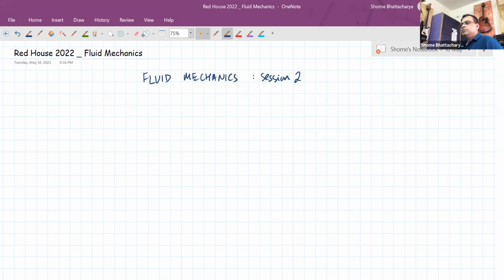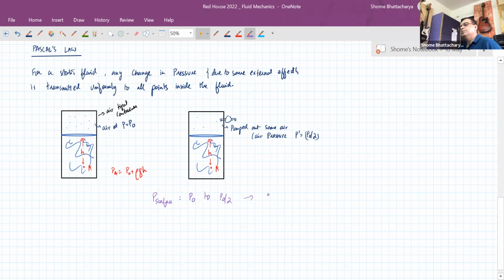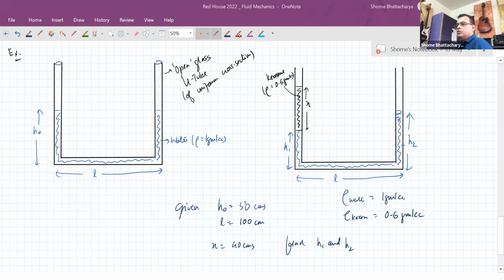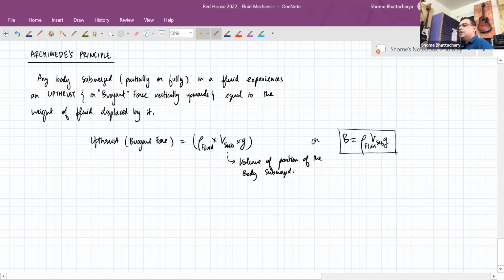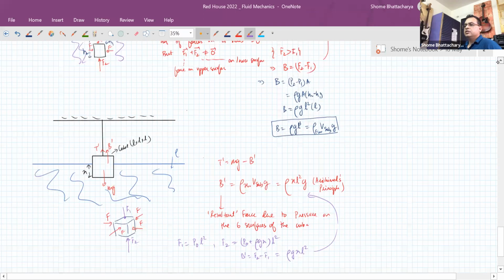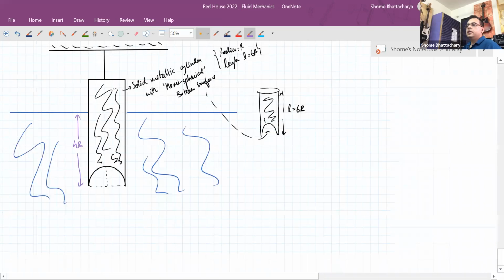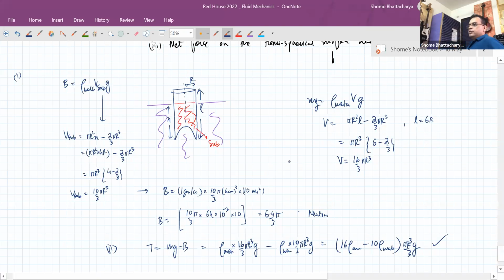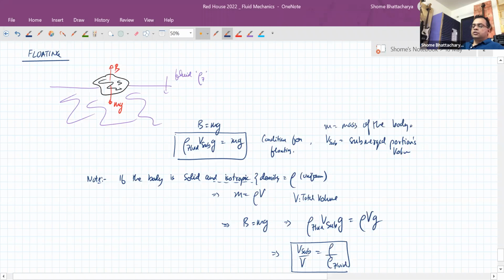Fluid Mechanics,Session 2,11th,Red House(20-22),Date-18-05-2021,By-Shome Bhattacharya